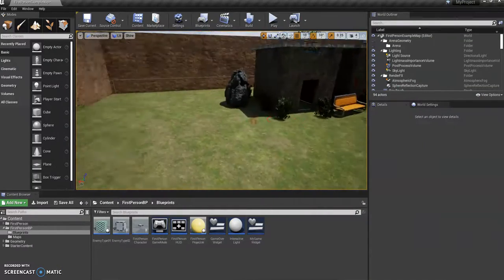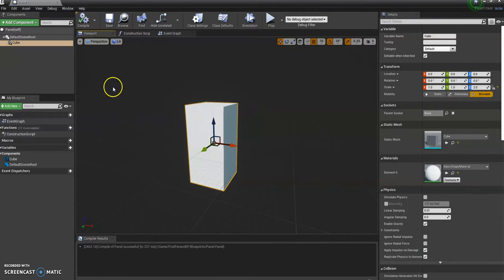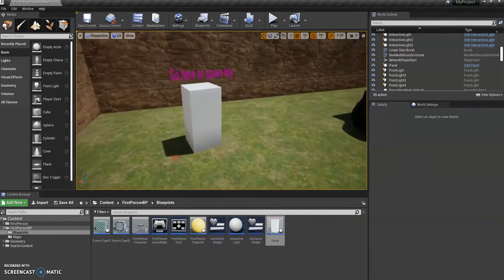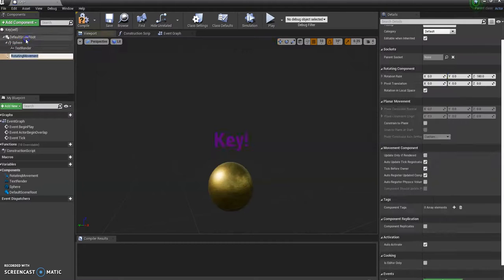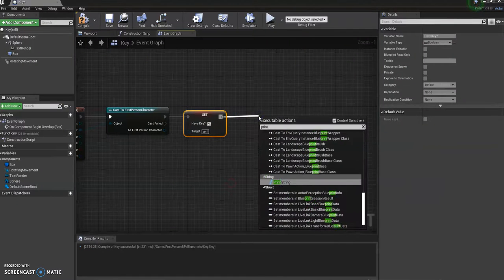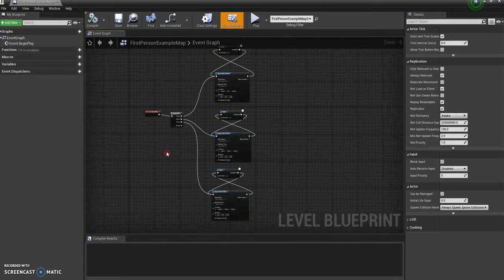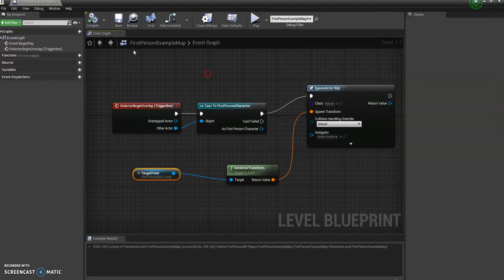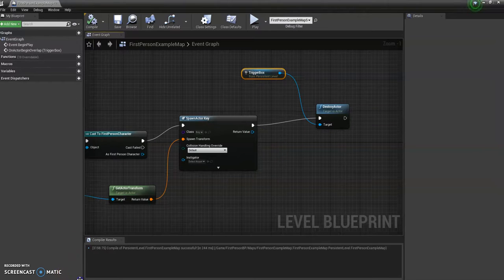Unreal Engine - Your first FPS - Part 11.1 - Keys and Doors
Creating a trigger that spawns a key that will unlock a door/area.